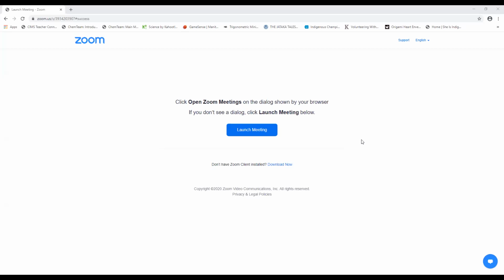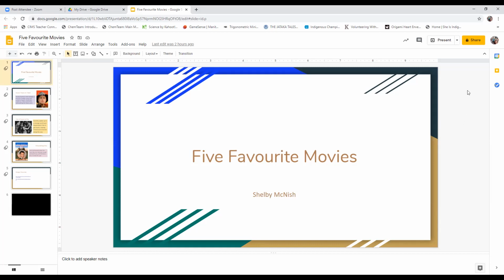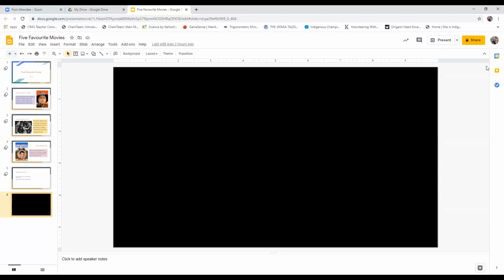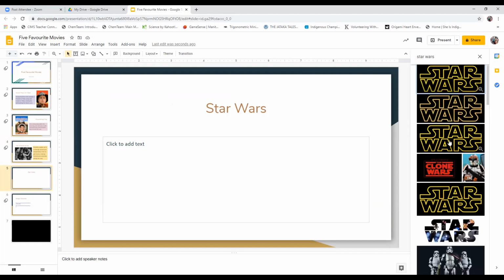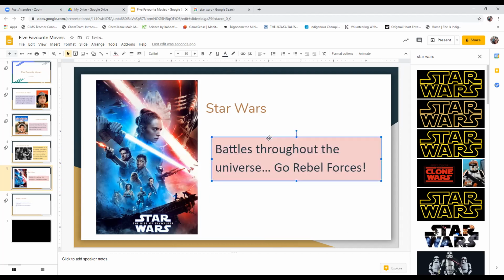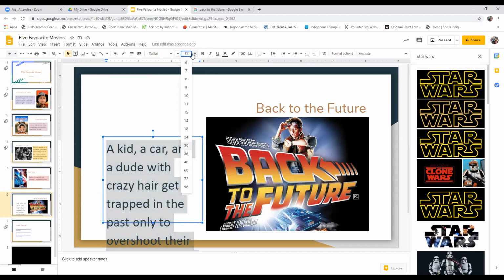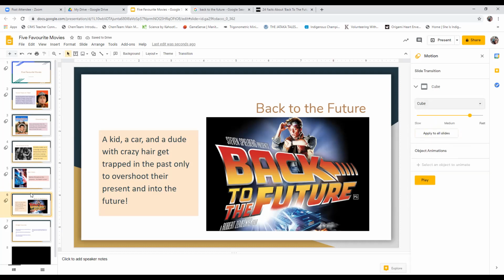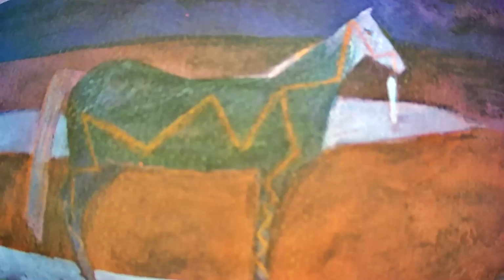ABT Slides FiveFavouriteMovies